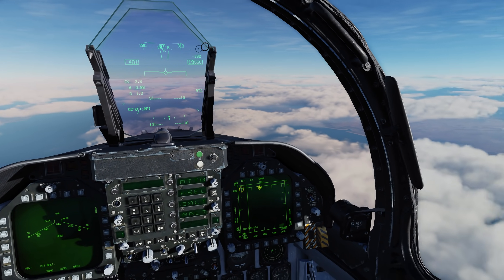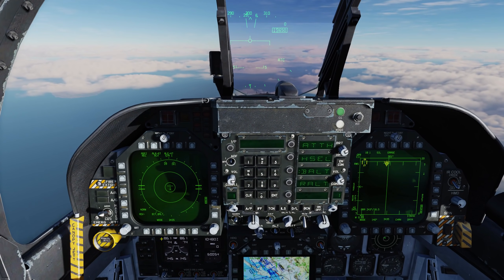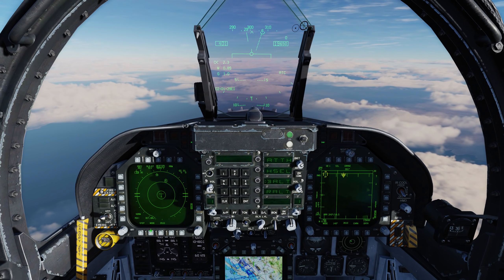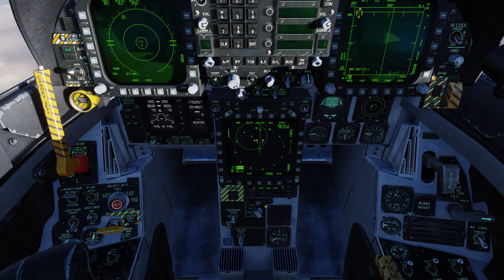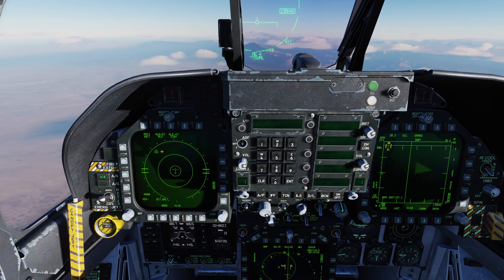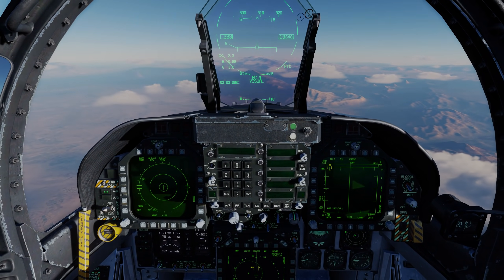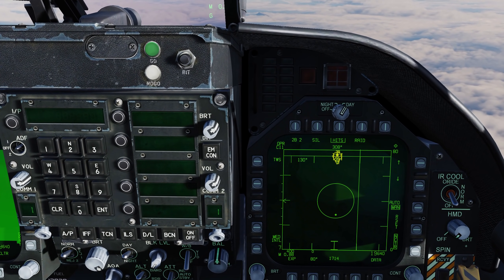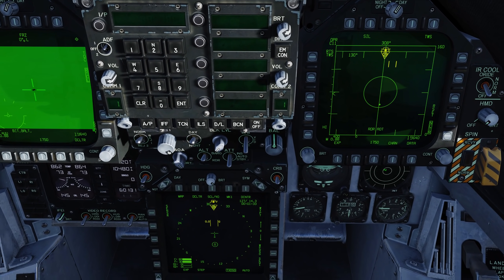DCS: F/A-18C Hornet | Defensive Systems Update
In an upcoming update for the Hornet, we are pleased to introduce several updates. These include the addition of Semi/Automatic (S/A) and AUTO expendable countermeasure programs, the Airborne Self-Protection Jammer (ASPJ), and jammer effects on the radar.